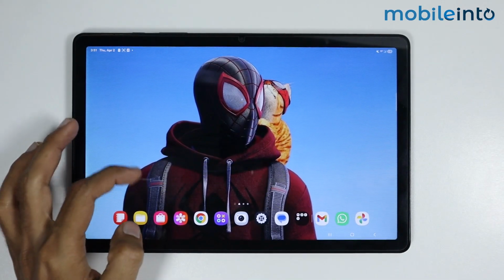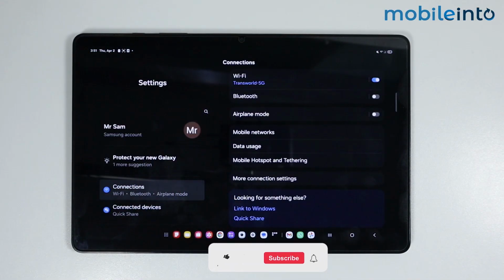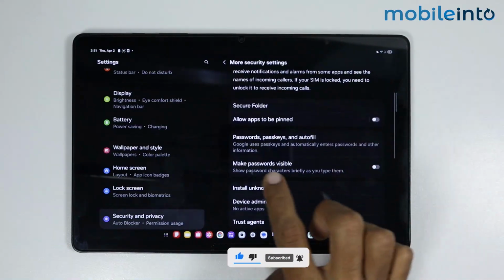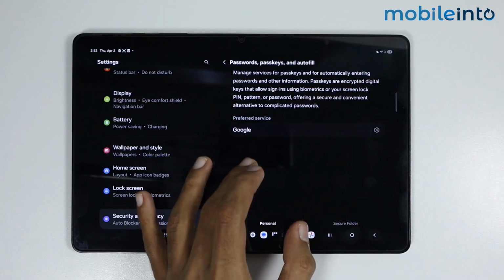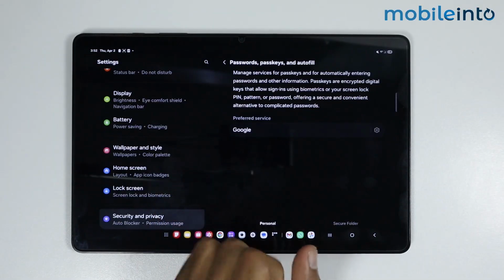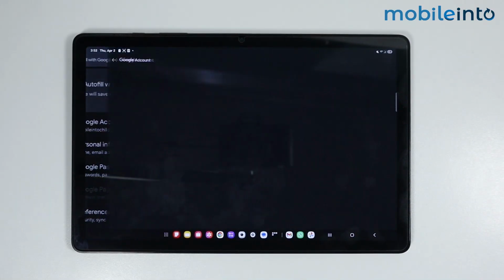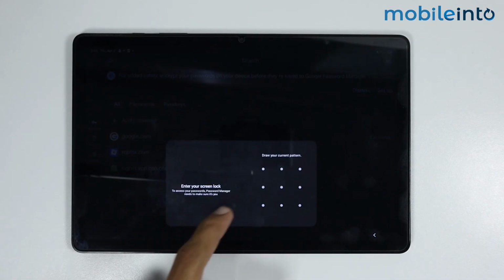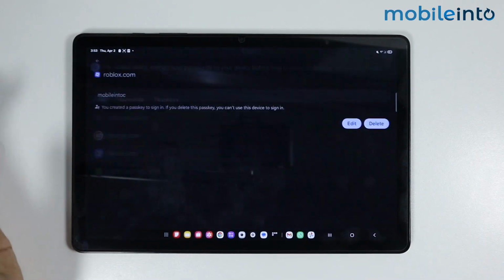How to Find Saved Passwords on Samsung Tab - Saved Passwords Settings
In this video, we will learn how to find saved passwords on Samsung Tab. If you want to locate saved password or access the saved password on Samsung tab, follow these steps.